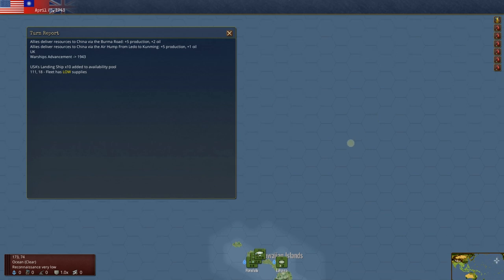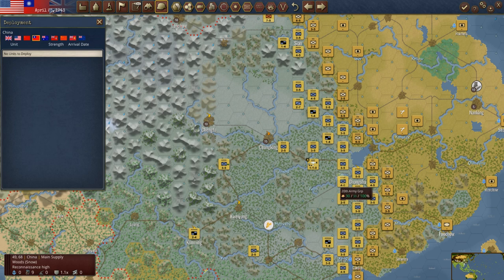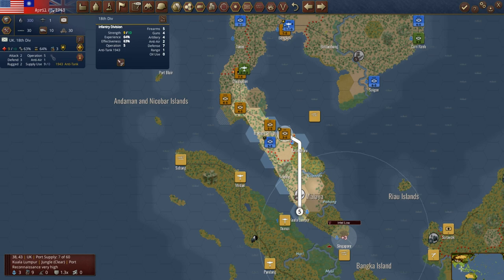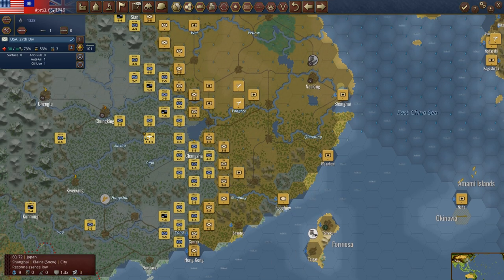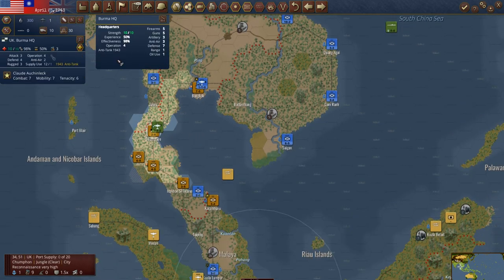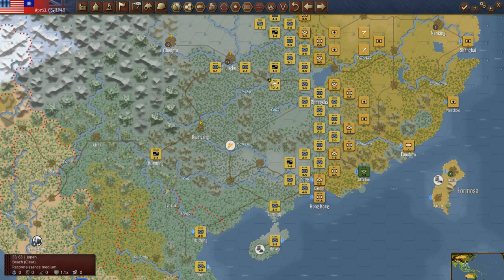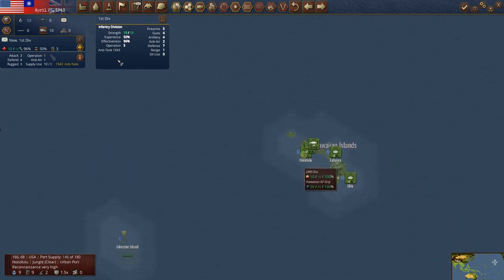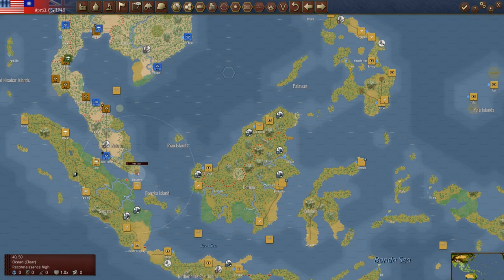WarPlan Pacific: PBEM Challenge | Part 31 - Pressure